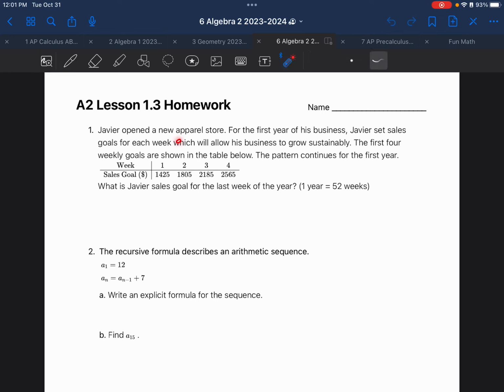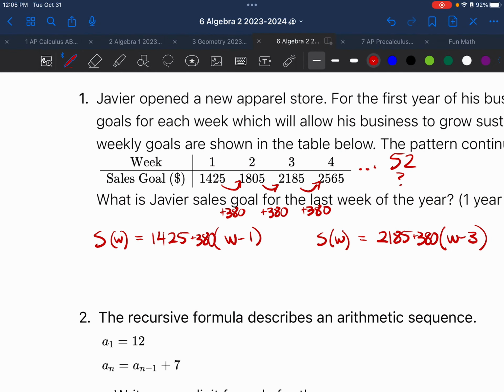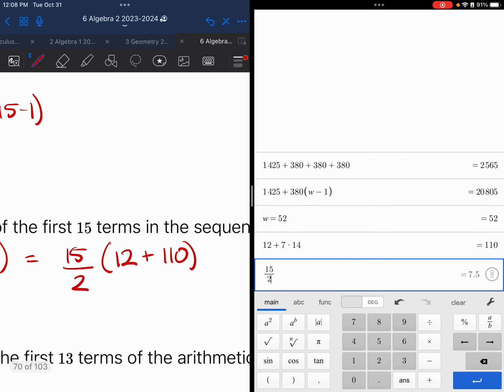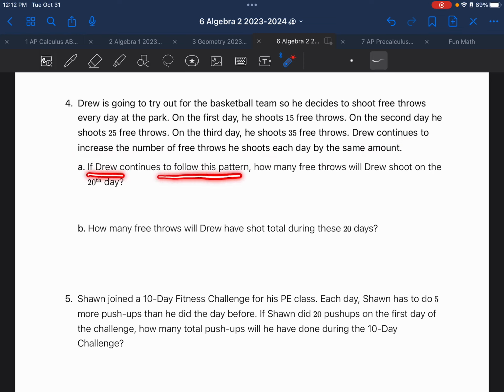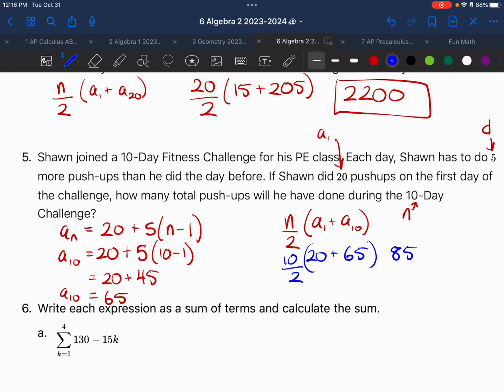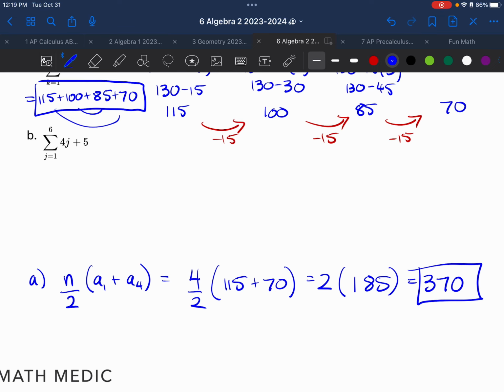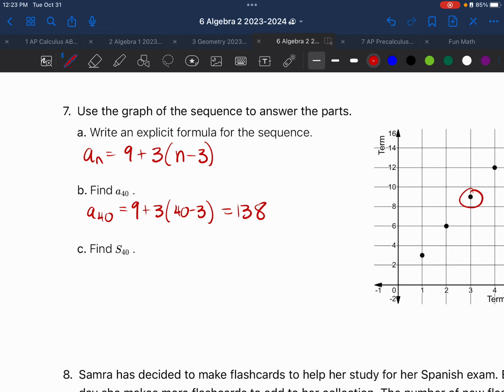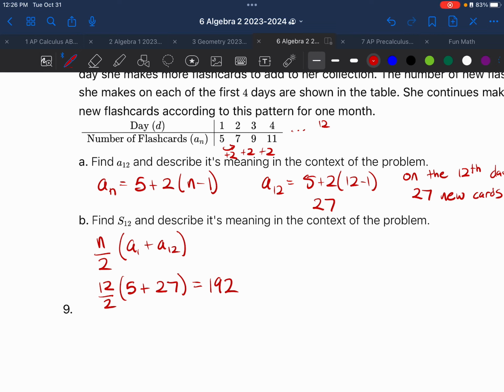Algebra 2 Lesson 1.3 Homework (MathMedic)